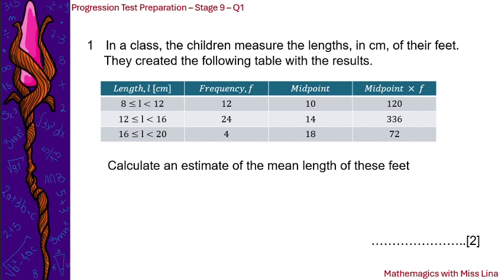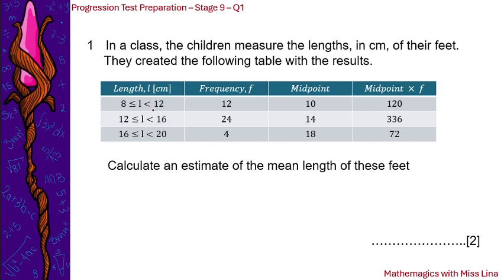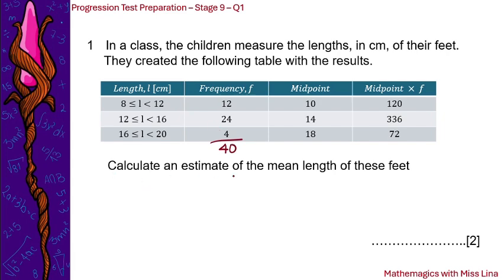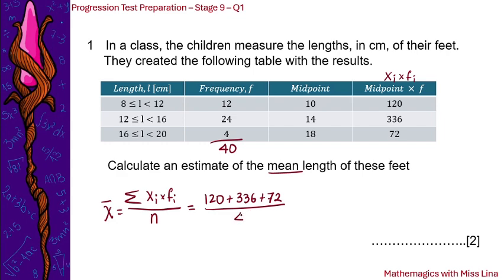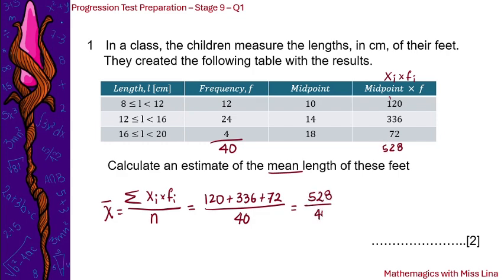Can You Find The Mean With Groups? | Solved Progression Test Q1 (Stage 9)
Let's find how many spins the wheel does using pi and the circumference of a circle. Easy when done it step by step, like in this video!